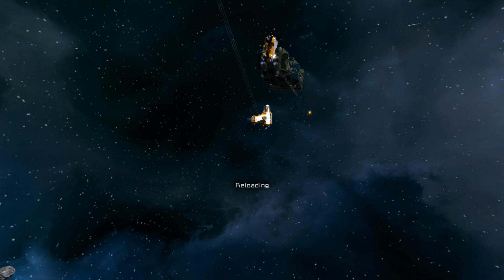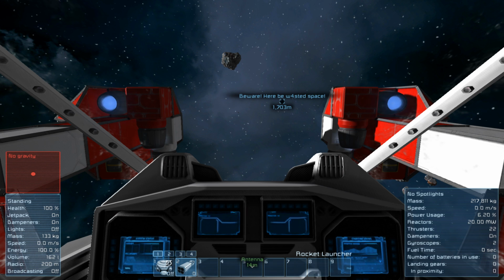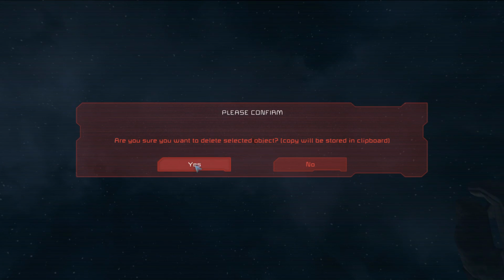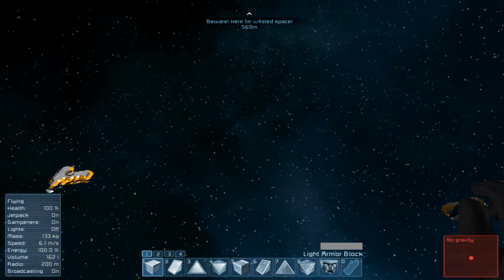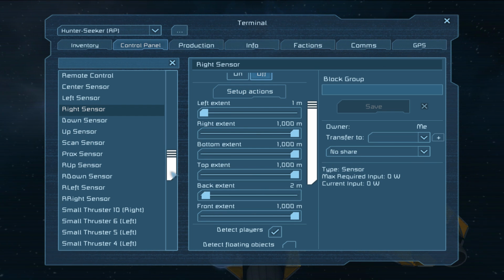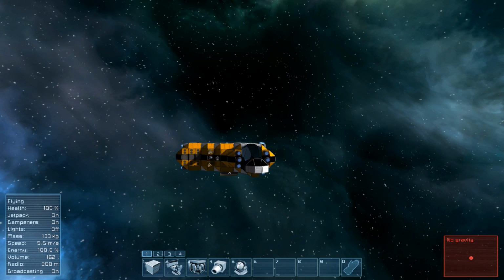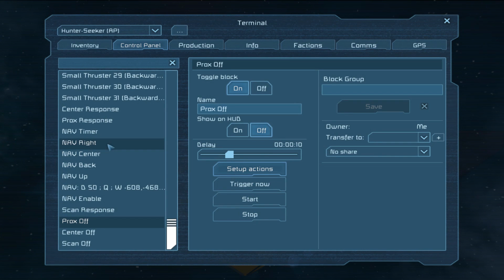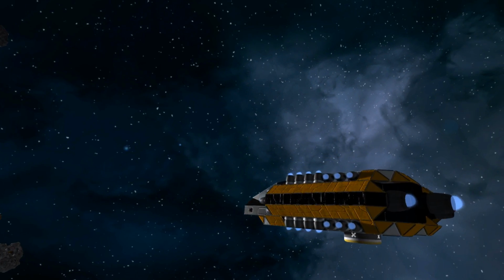Space Engineers - Hunter-Seeker v1, Autopilot & 1km Tracking Defense Drone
Today we look at a fighter (v1) with some hidden tricks, autopilot and full sensor tracking for enemies within 1km. Super happy with how this turned out even though it's only version 1, if you have any ideas for version 2 let me know! Massive thanks to Arrnor for the NAV changes and also to Soat for the sensor blueprint :) Will go into more detail on the setup in an upcoming video for those interested.